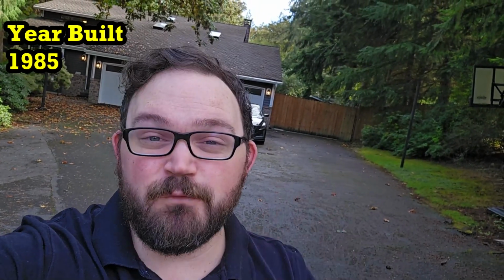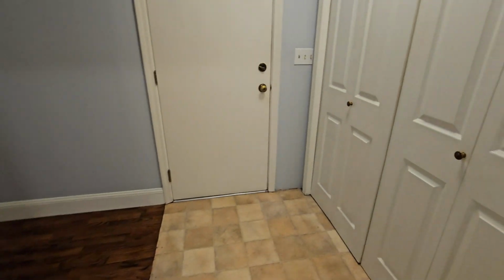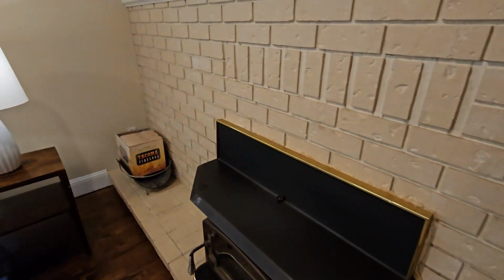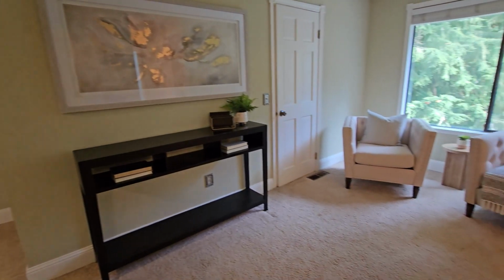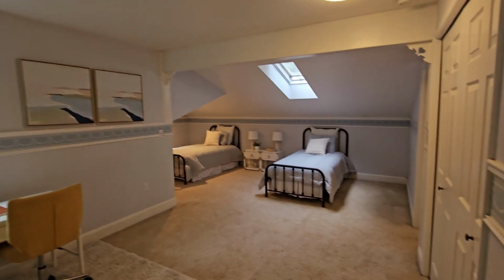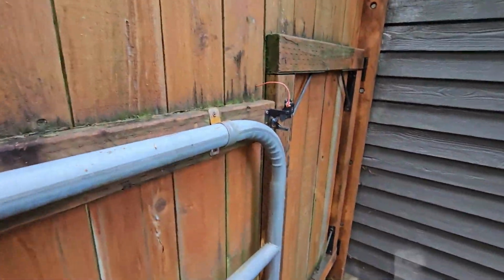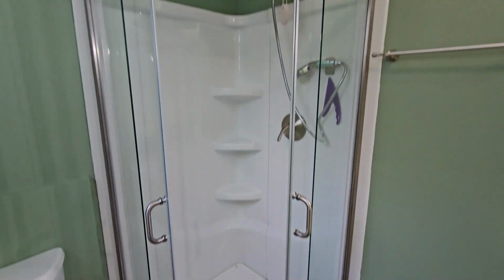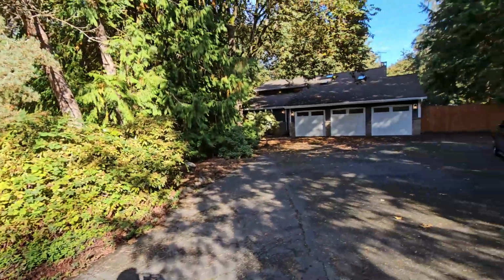Kent, WA Stunning Home in Winterwood Estates On Over an Acre | South King County Hidden Gem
🏡 Beautiful Home in Sought-After Winterwood Estates, Kent, WA | 4BR + Office / 3.25BA / 3,025 SF 🌲

Welcome to this stunning 4-bedroom home located in Winterwood Estates, one of Kent, WA's most desirable neighborhoods. Nestled on over 1 acre in a quiet cul-de-sac, this property offers the perfect blend of space, luxury, and tranquility.

Key Features:

4 Bedrooms + Office / 3.25 Bathrooms / 3,025 SqFt
Detached, fully updated 785+ SqFt MIL/DADU Studio with washer/dryer hookups
Bright, open floor plan with vaulted ceilings and hardwood floors
Gorgeous kitchen with stone slab island, prep sink, pantry, and barstool seating
Spacious primary suite with sitting area, 2 walk-in closets, jetted tub, and double sinks
Covered outdoor porch, perfect for year-round entertaining with wet bar and projector screen setup
Beautifully landscaped yard with koi pond and plenty of space for outdoor activities
Extra-deep 3-car garage with workbench and storage, plus RV/trailer parking
🏡 Located in King County, this home is perfect for those looking for a peaceful retreat while being close to city conveniences. Don't miss out on this incredible opportunity to own a dream home in Winterwood Estates!

Pre-inspection available | Septic serviced and pumped
Presented by Home Light Title and Escrow, Karlee Lowe.

🔑 Schedule a showing today and make this home yours!

🤔Thinking of Selling or Buying a Home In the greater Seattle area?
Aaron Morrow, Realtor on Integrity Homeselling Team
Keller Williams Realty, Bellevue

If you're thinking about living in Kent, WA, Covington, WA, or any other Seattle, Washington suburb, we'd love to help! We can help you navigate the Greater Seattle Area real estate market. Just give us a call, shoot us a text, send us an email, or schedule a Zoom call, and we'd love to help you make a smooth move to Seattle, WA or one of its many beautiful suburbs like Bellevue, WA or Tacoma, WA!

Proudly listed by:
Beth Grotelueschen with Keller William Seattle Metro

If this is your first time to this channel, and you want to know everything about the greater Seattle, WA Area or you want to learn more about what sort of house you can get here for what price, then subscribe▶ and tap the bell🛎 for notifications, so you can be the first to know about the current market in the greater Seattle, WA area 😁
 📝 Preferred Washington Mortgage Partner:  aaronmorrow.info/freeprequalificationhomeloantool
🏘️ Investors! Get Notified Of Our Exclusive Off-Market and Multi-Family Investments